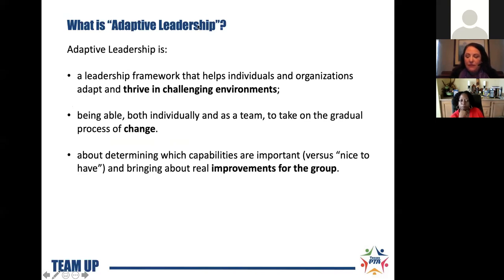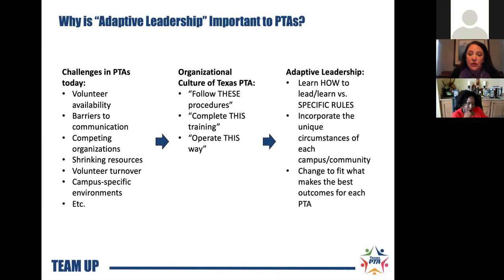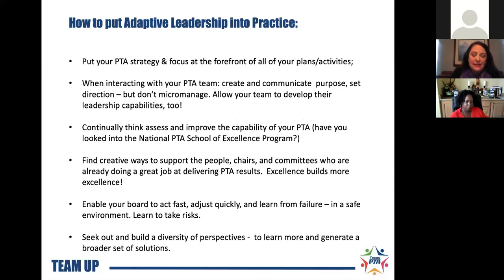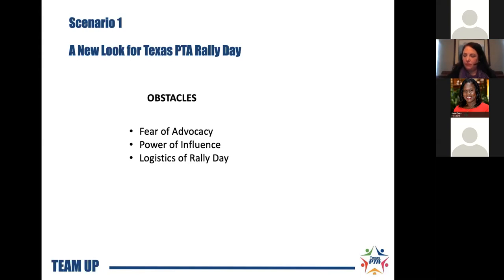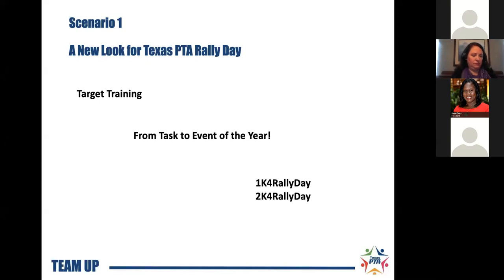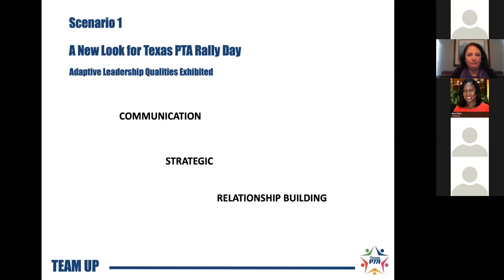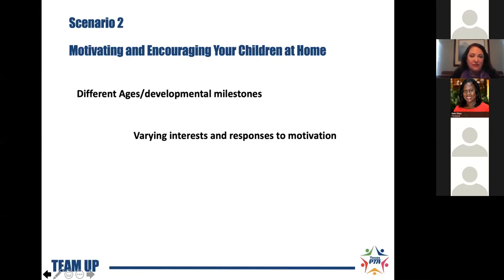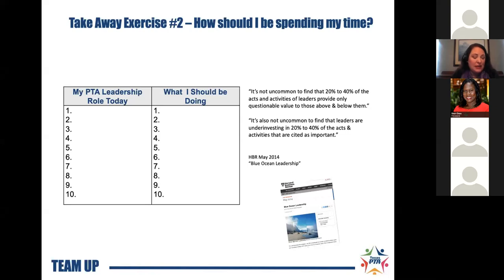Team Up Adaptive Leadership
With Texas PTA President Sheri Doss and Leadership Committee Member Jeannie Deakyne